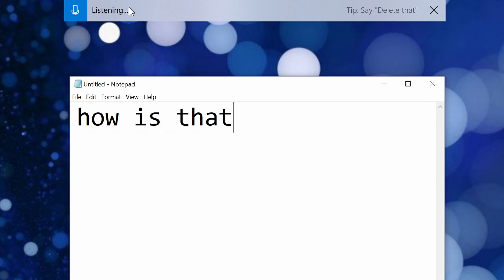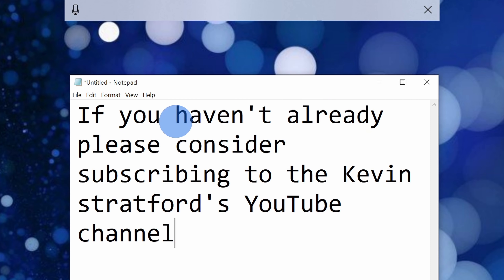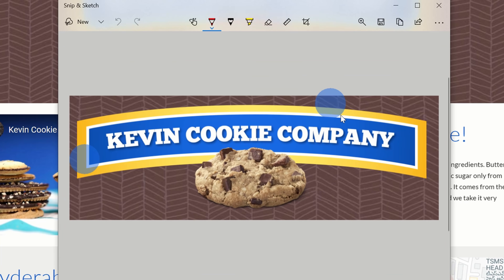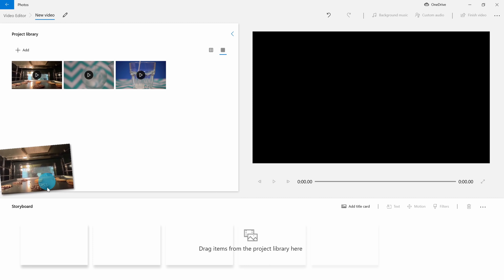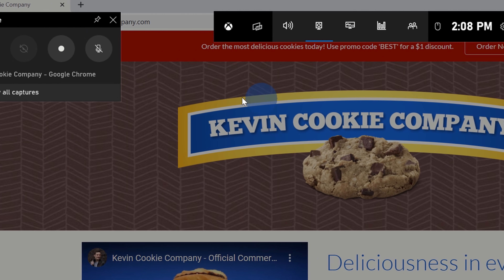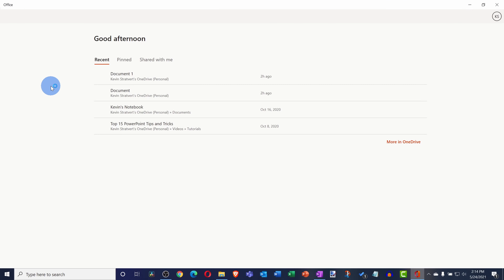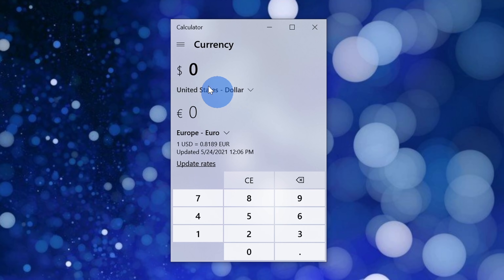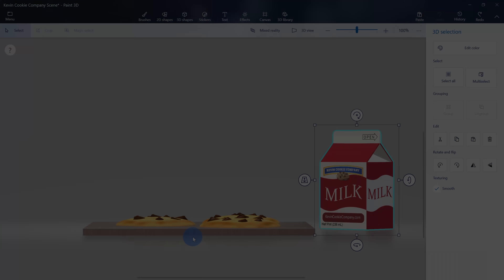🤫 5 Best Hidden Apps on Windows 10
In this step-by-step tutorial, learn about 5 hidden apps that come for free with Windows 10 that you probably didn't know about. Windows 10 includes a dictation tool that allows you to speak to your computer and you'll computer will convert your speech into text. Snip and Sketch allows you to take screenshots on your PC with either a rectangle, freeform, window, or full screen capture. You can then annotate your screenshot with a pen, highlighter, and other tools. The video editor that comes with the Photos app allows you to edit videos without needing to download any other video editing apps. The XBOX Game Bar lets you record your computer or laptop screen and include your microphone. Lastly, the Office app gets you Microsoft Office, including Word, Excel, and PowerPoint entirely for free.

As a bonus, I include two more hidden apps, including conversions in the calculator app, which allows you to convert currencies, temperatures, and more, and Paint 3D, which allows you to create 3D images.

⌚ Timestamps
0:00 Introduction
0:33 Dictation tool
1:45 Snip & Sketch
3:21 Video Editor
5:07 XBOX Game Bar
6:40 Office app for free Word, Excel & PowerPoint
7:56 Bonus - Calculator Converter
8:57 Bonus - Paint 3D
9:51 Wrap up